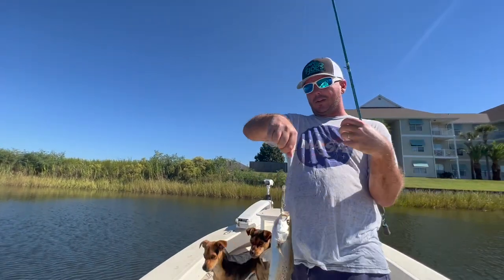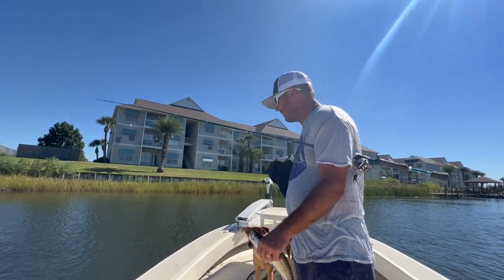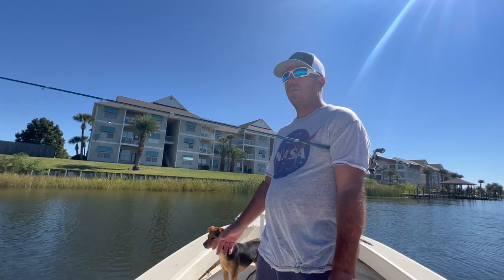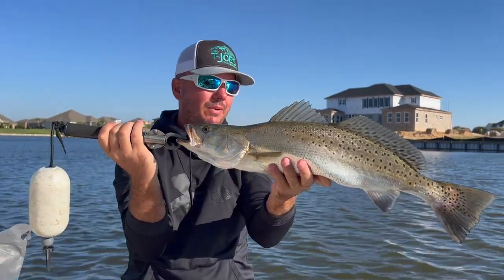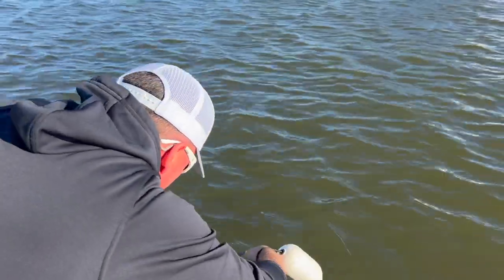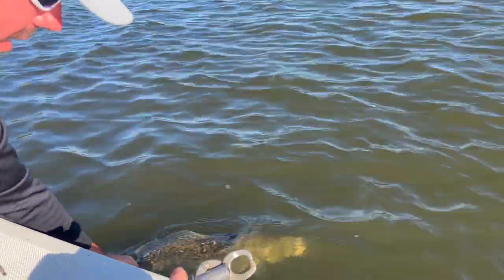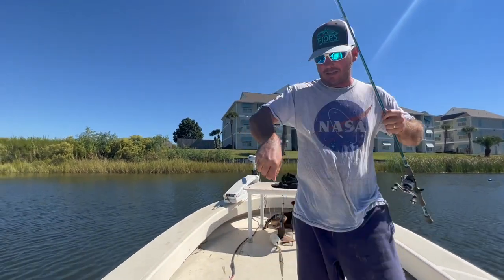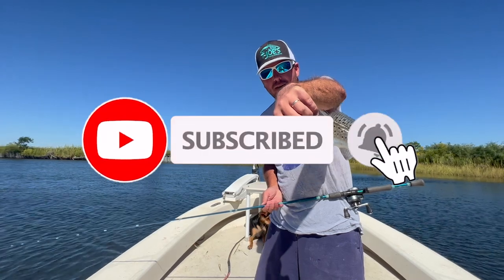DockSide TV 'Specks Hammering the Matrix Minnow'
On this episode we fish man made canals in the fall and winter fishing the Matrix Minnow suspended jerk bait in crystal clear water to target nice speckled trout.